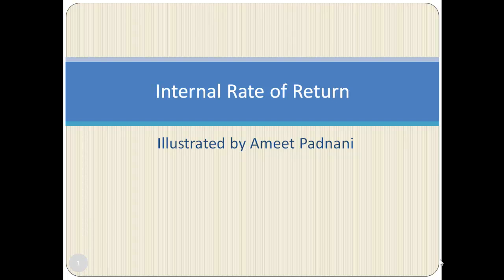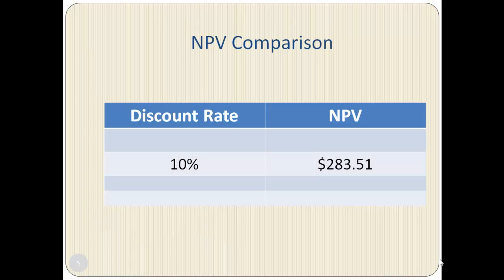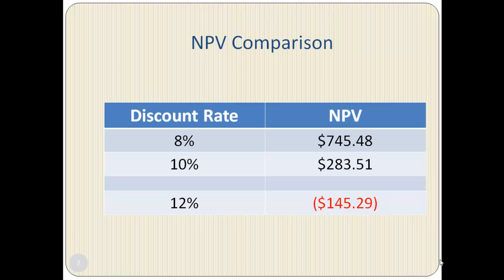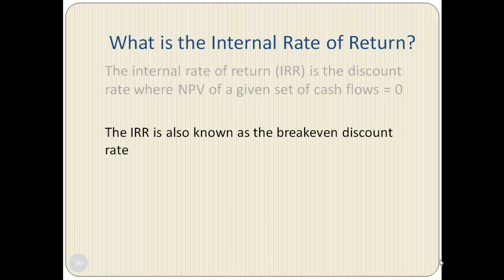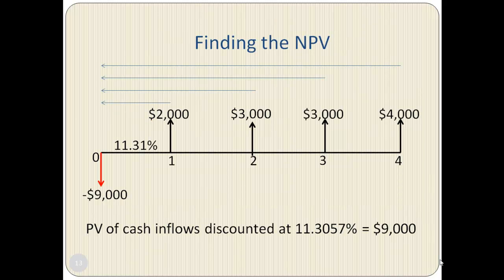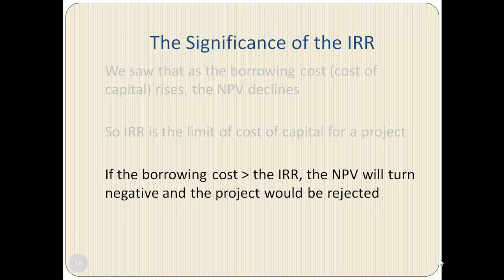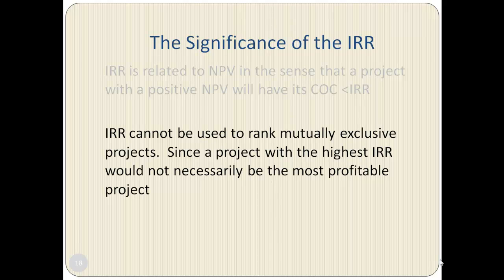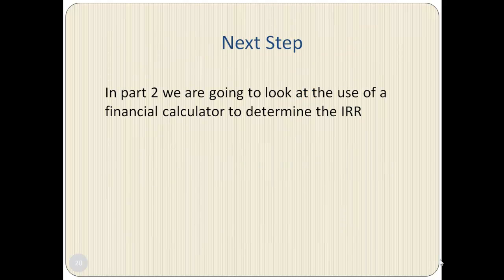Internal Rate of Reutrn Explained in Four Minutes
This video explains the concepts of Internal Rate of Return